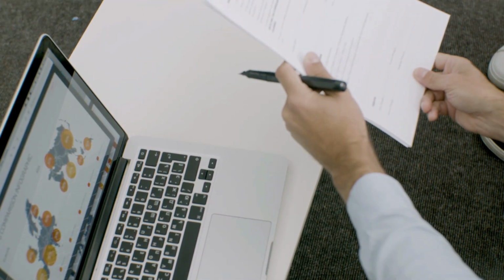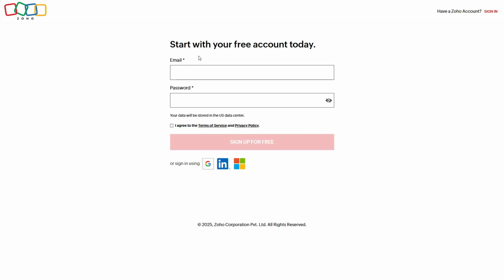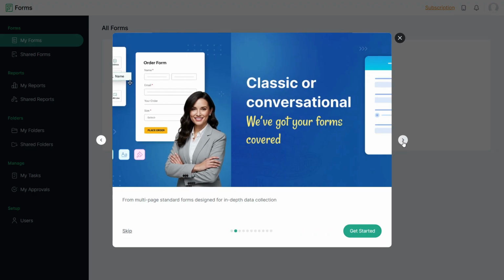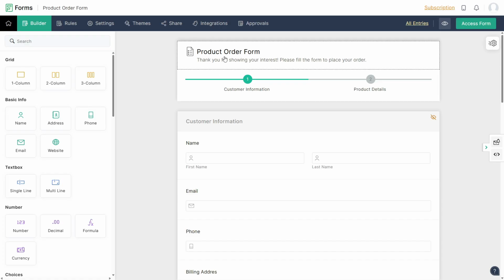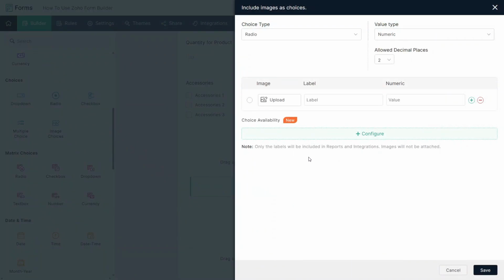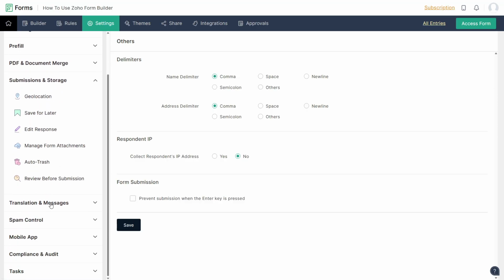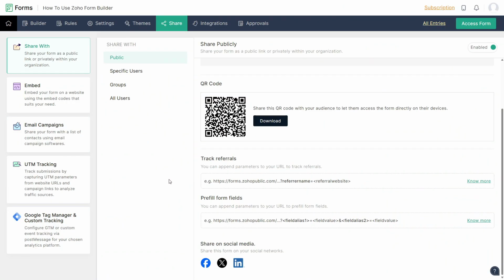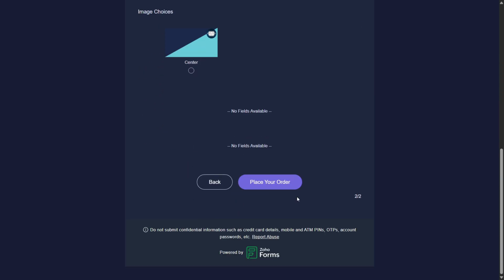Zoho Forms Builder Tutorial For Beginners 2026 - How To Create Forms With Zoho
In this beginner-friendly Zoho Forms tutorial for 2026, you’ll learn how to create professional online forms using Zoho Forms Builder. This overview covers form creation, fields, customization, workflows, integrations, notifications, and responses, making it perfect for beginners, businesses, and creators who want to collect data, leads, and feedback easily with Zoho Forms.